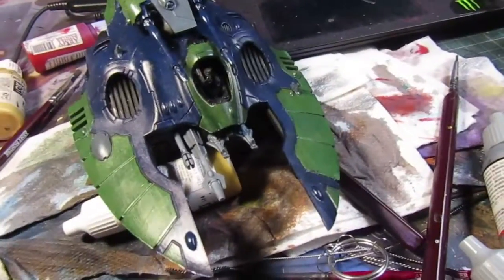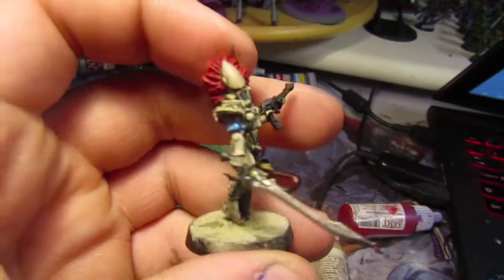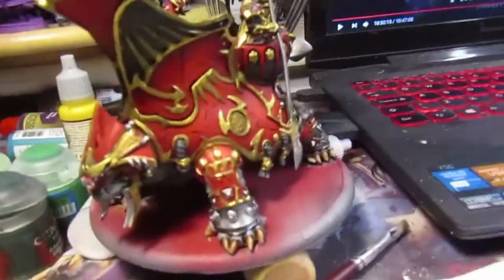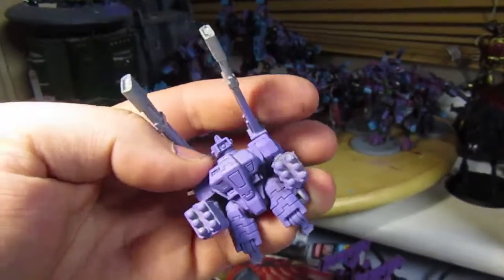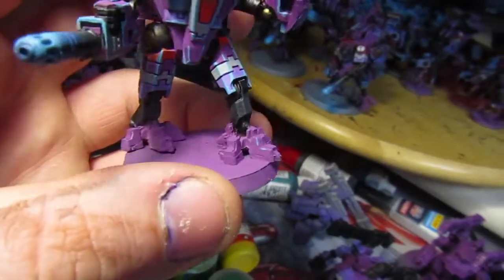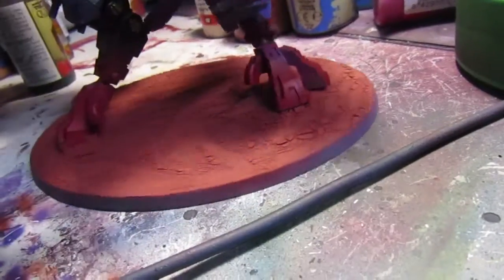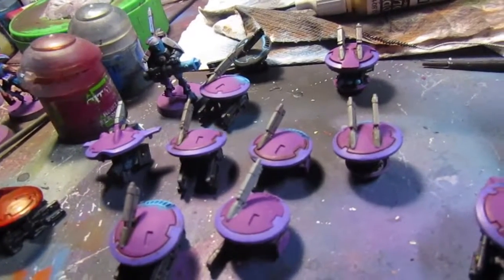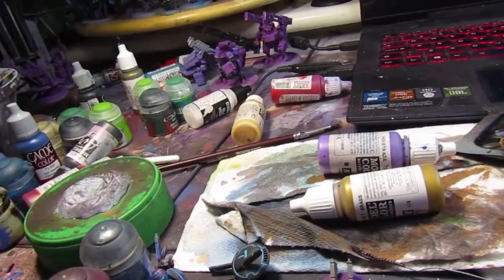Whats On The Desk 16 Jan - Eldar Aspect Warriors, Crisis Suits, basing Tau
Week two update of what ive been working on. still not happy with out put... time to push it further. Tau,eldar and some menoth this week.